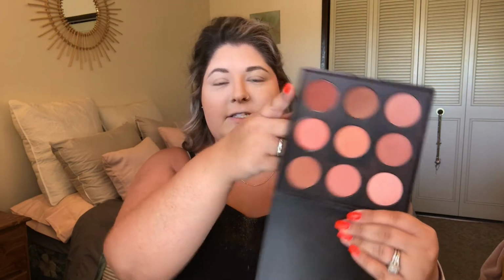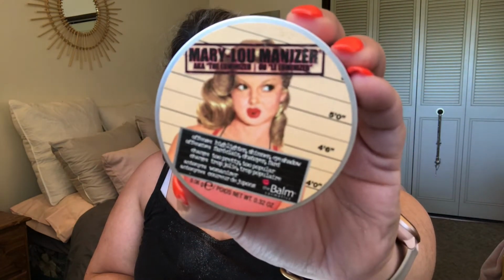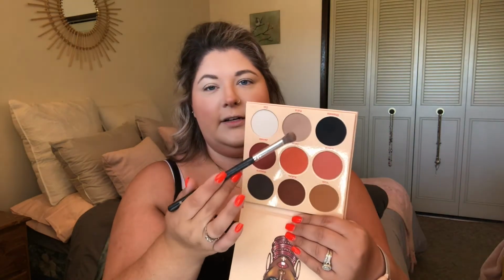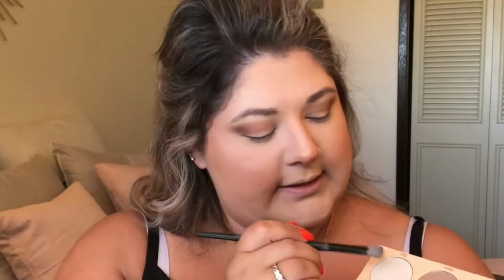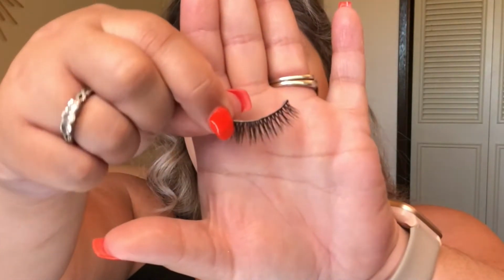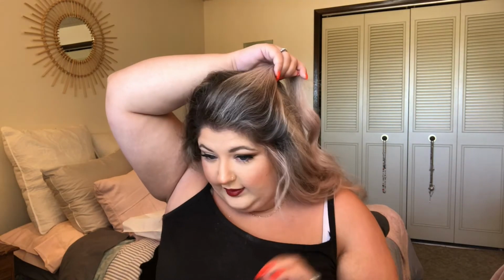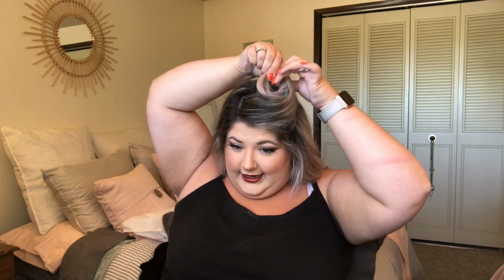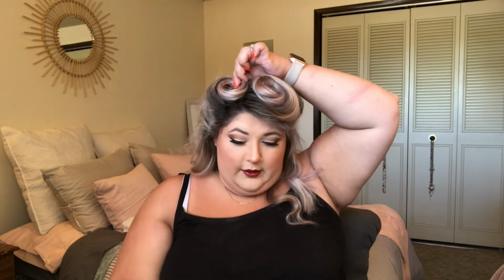50s PINUP INSPIRED MAKEUP LOOK AND OUTFIT | B.W.T.L.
I love pinup fashion so much! I wanted to bring you a look that I love to create! In true 1950s housewife fashion, I put on a midi length skirt, victory rolls and winged eyeliner.  I hope you enjoy this video.

Hello hello hello, my name is Tori Lynn. I am a small town Oregonian girl starting this channel to build confidence and blossom as a human. I want to share my experiences and my love for all things beauty.